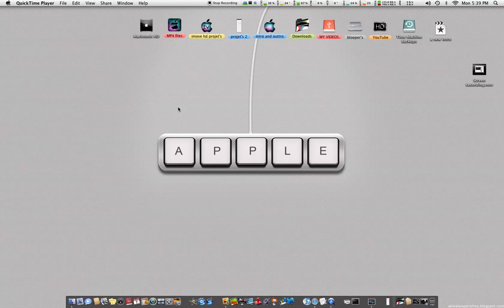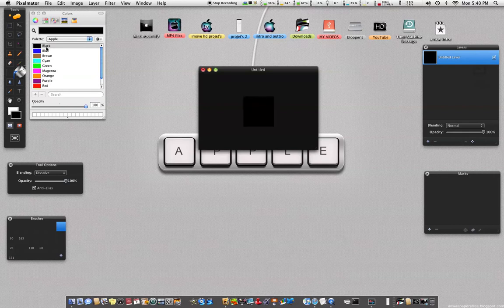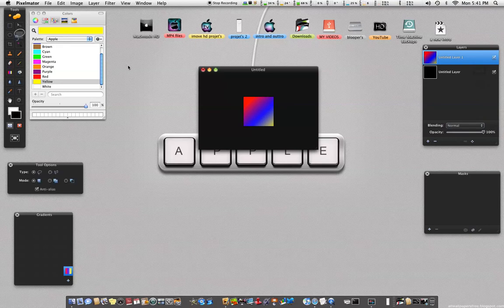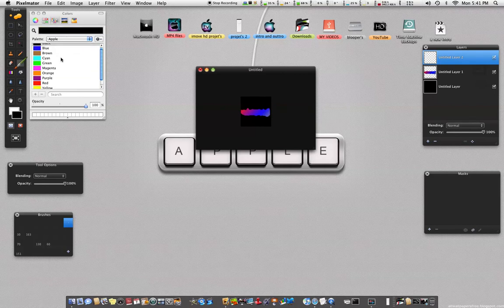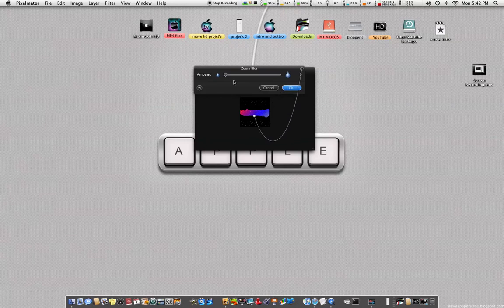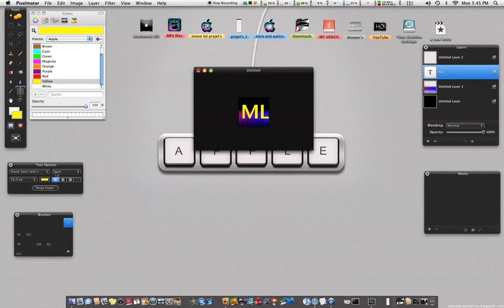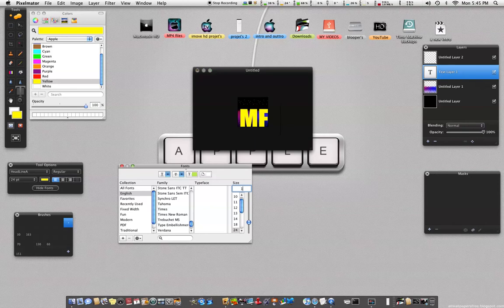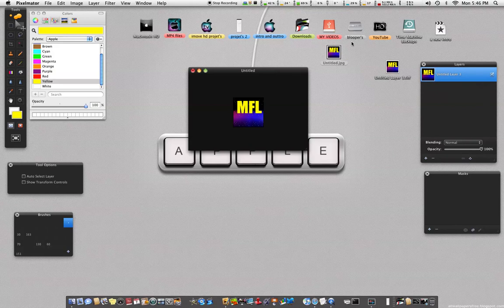pixelmator tutorial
this is a pixelmator tutorial how to make a photo for your youtube account